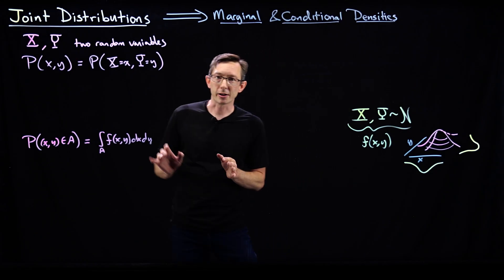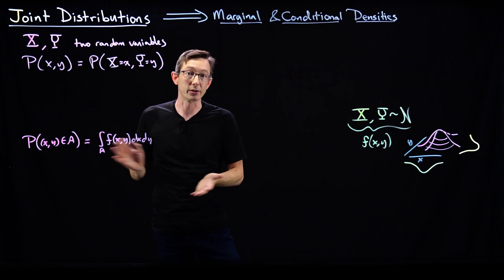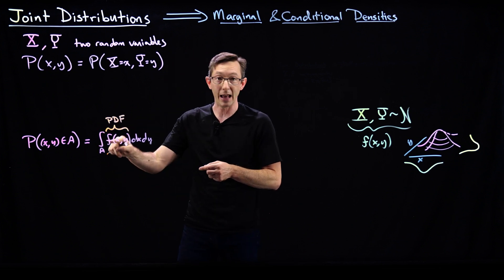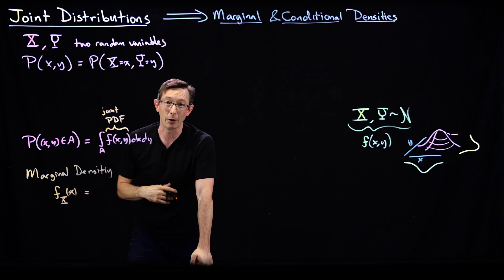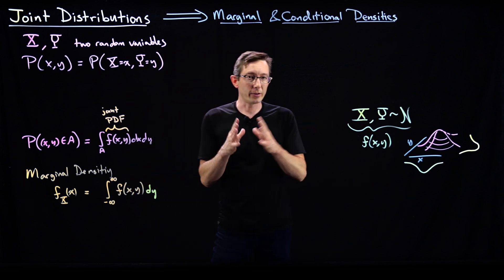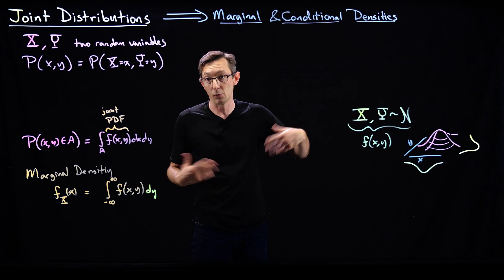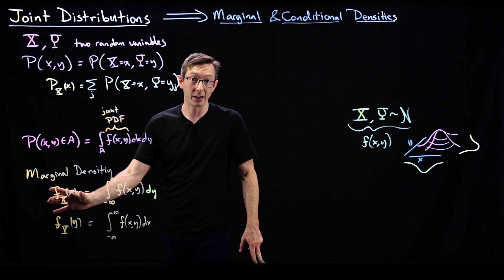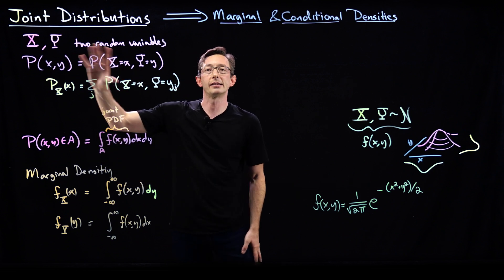Joint Probability Distributions: Marginal and Conditional Densities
Here we introduce two distributions derived from the joint PDF: the marginal and conditional densities.  These are especially useful in Bayesian statistics, and also help us bring ideas from Calculus into probability.

%%% CHAPTERS %%%
00:00 Intro
01:40 Defining Marginal Density
05:28 Exercise: Calculate Marginals
06:30 Conditionals in Joint Probability
09:01 Outro